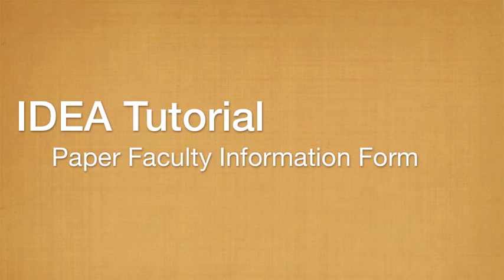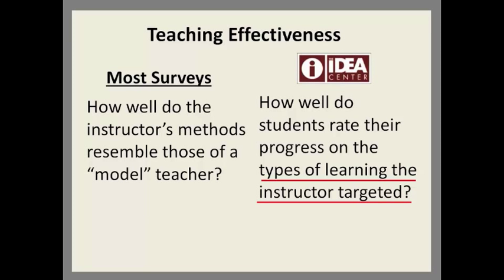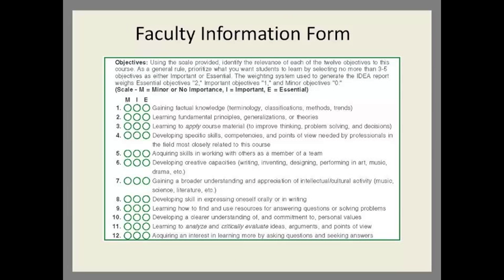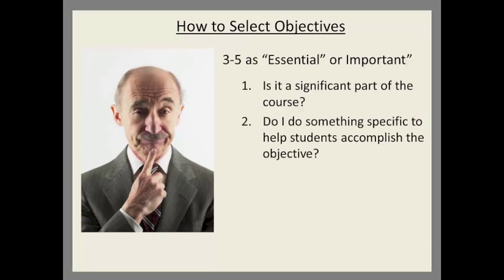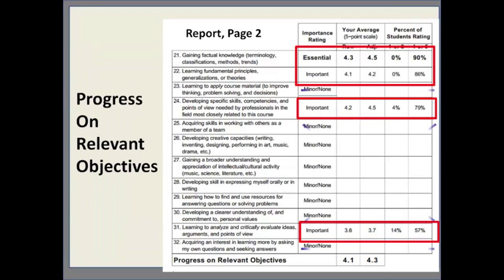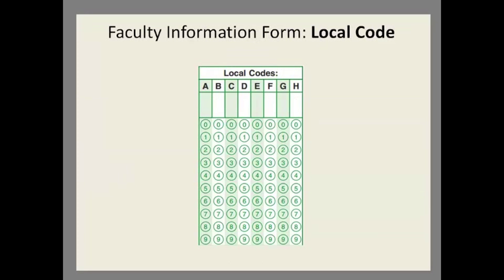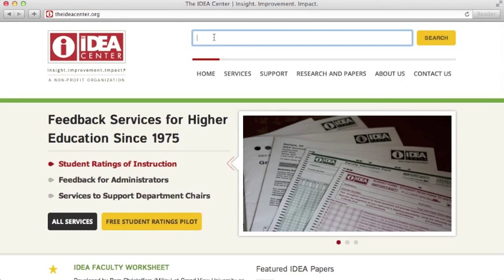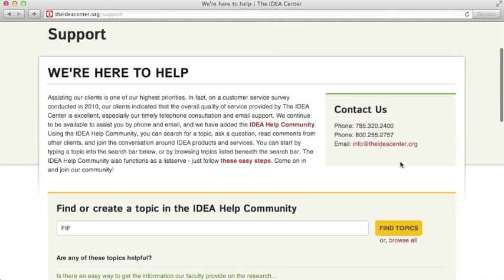IDEA Education - Tutorial for Paper Faculty Information Form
Dr. Shelley Chapman from IDEA Education shares information about why the IDEA Faculty Information Form is important and provides suggestions for filling it out.